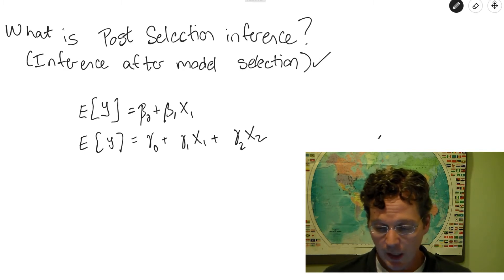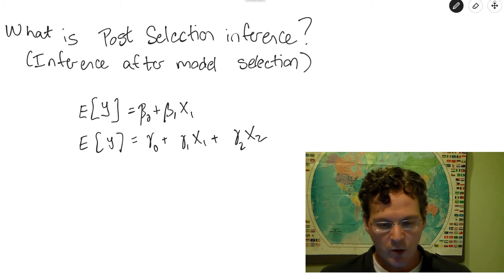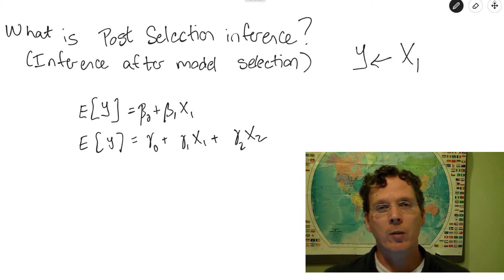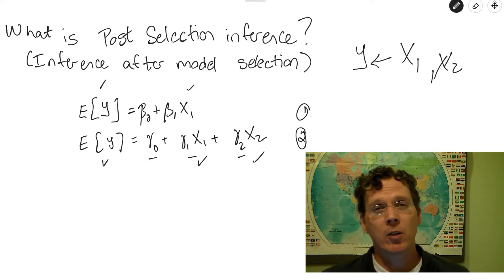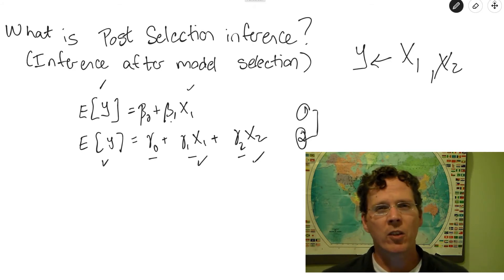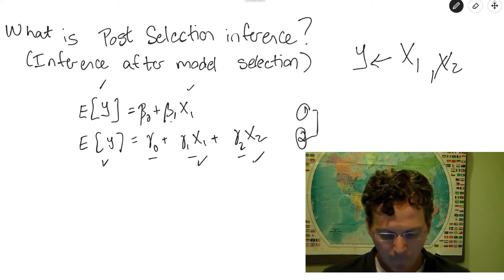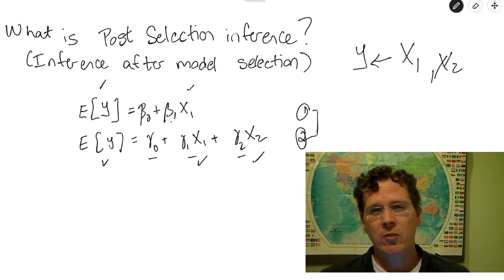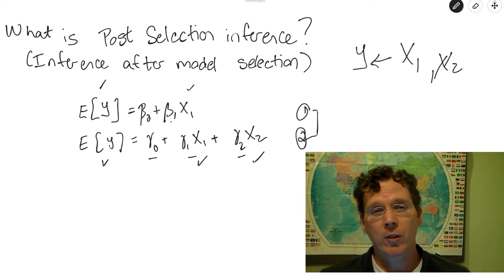Post model selection inference